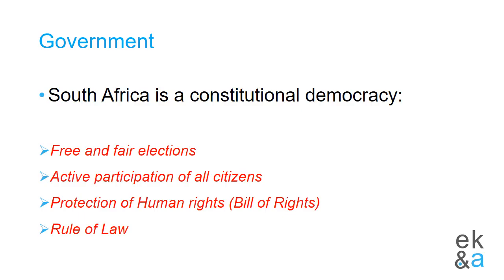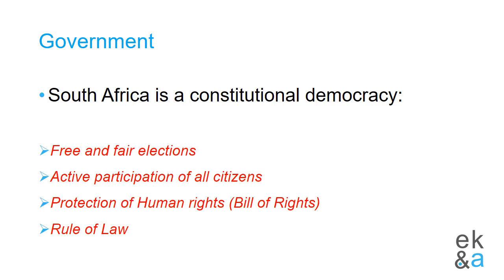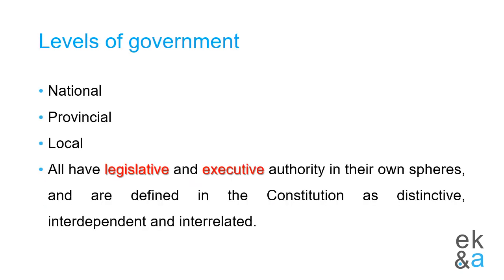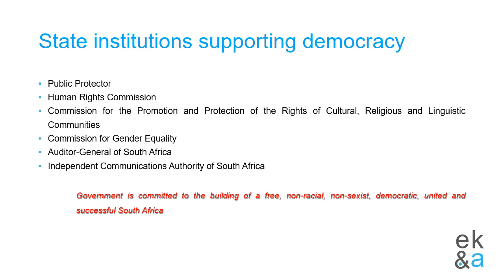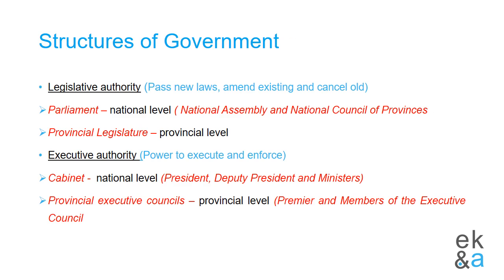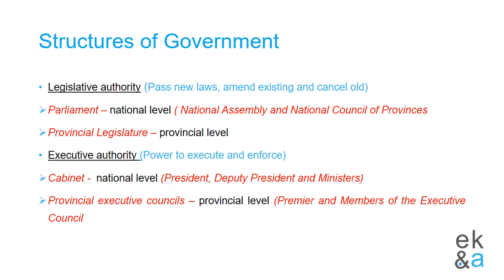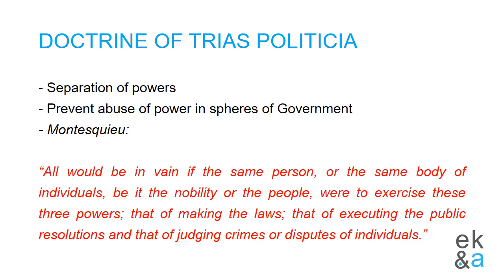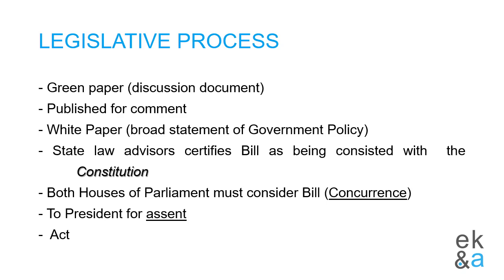Legislation And Environment SA Government 1